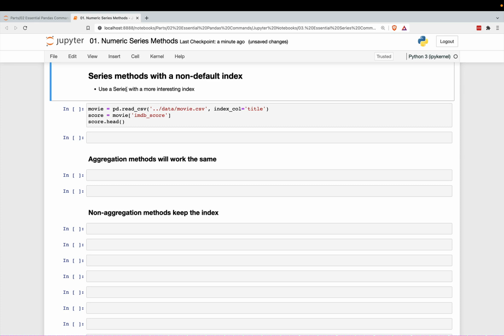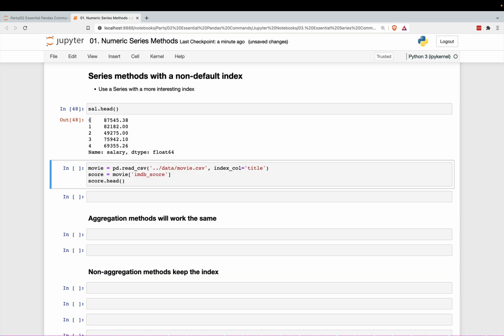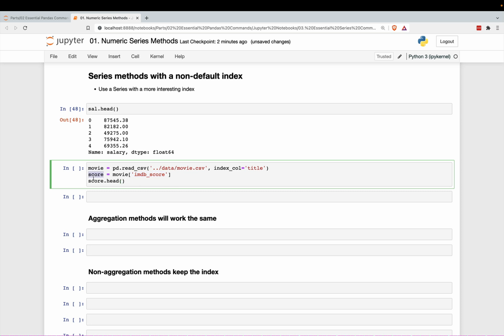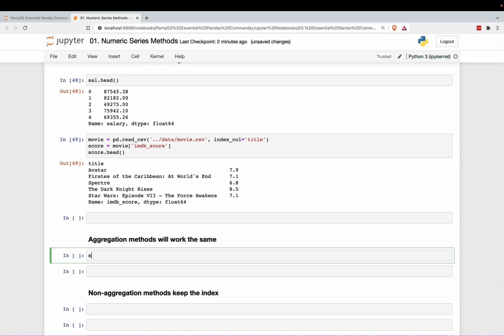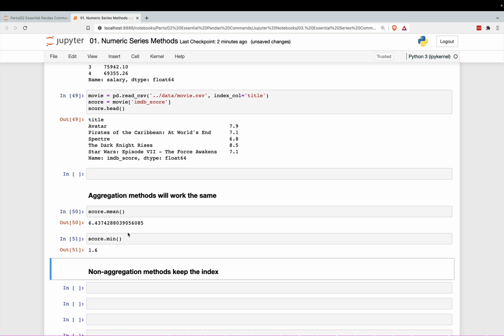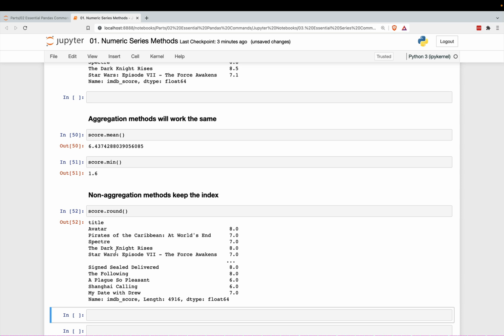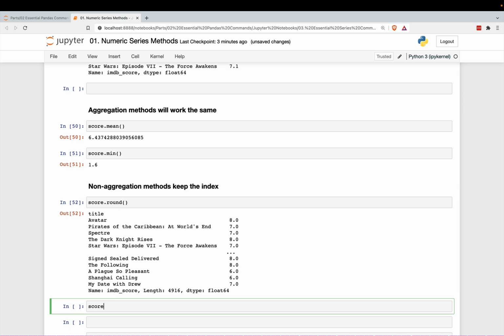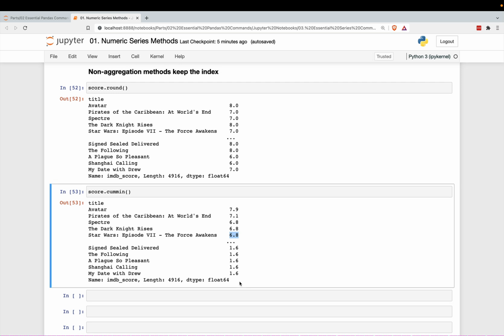08 Series methods with a non default index